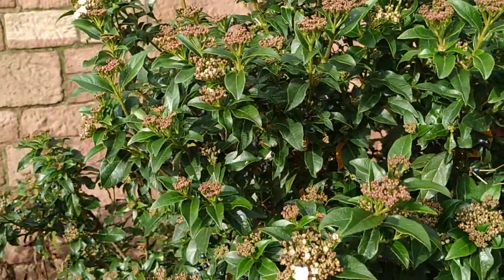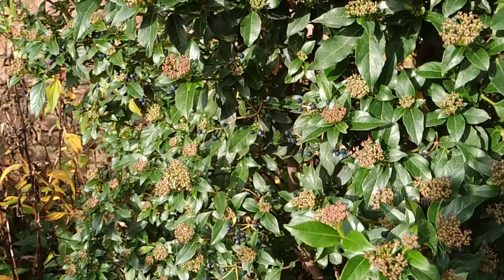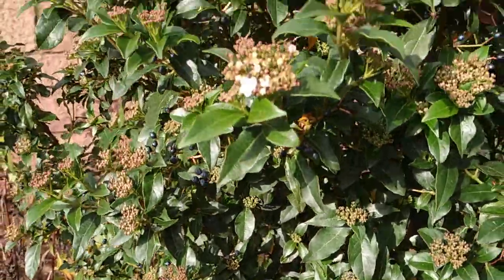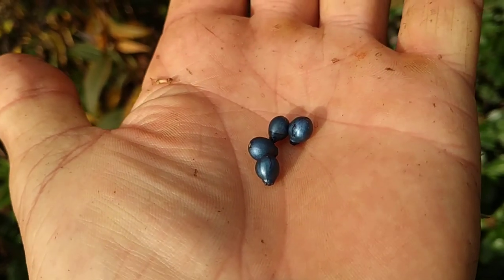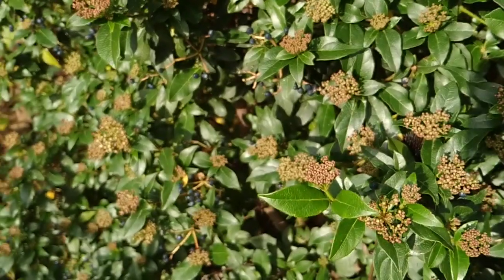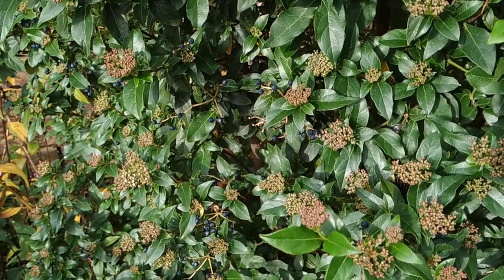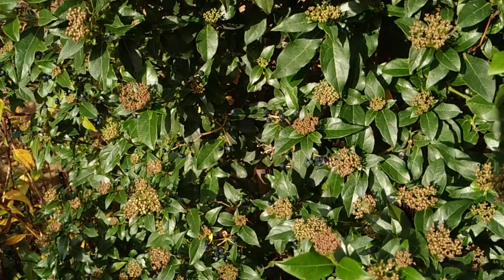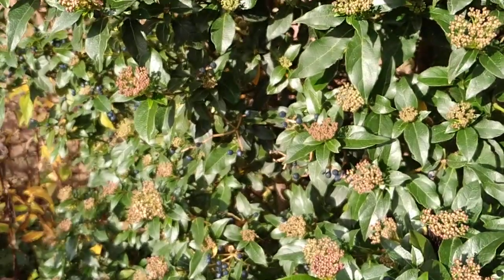Tasting Laurestine fruit (Viburnum tinus)